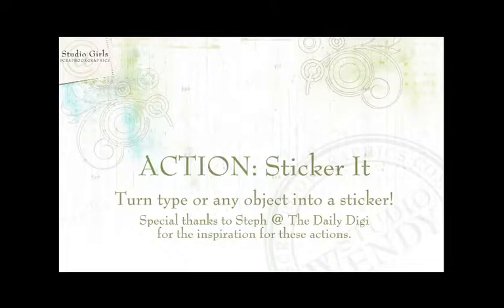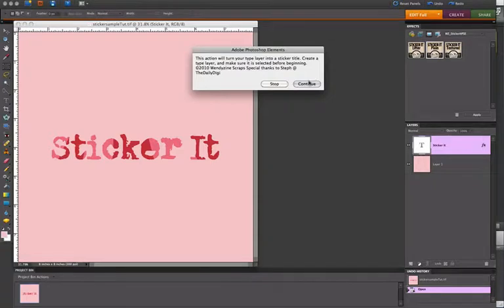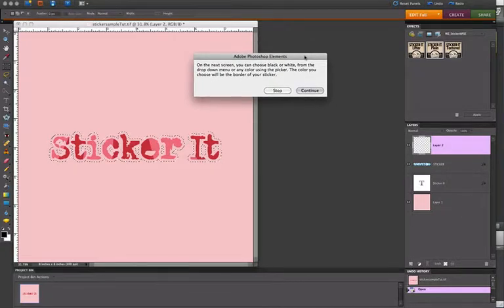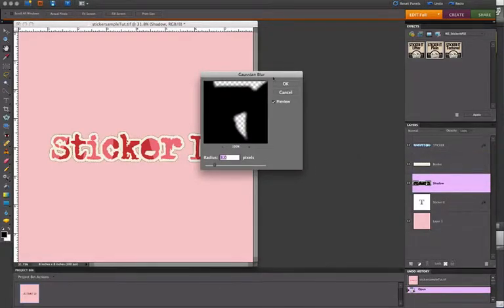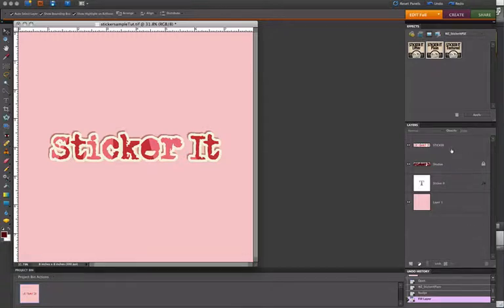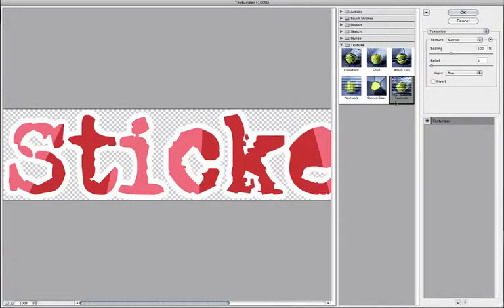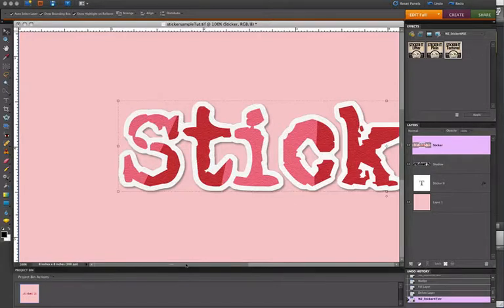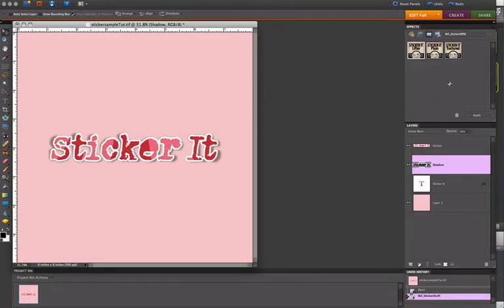Creating Stickers with Photoshop Elements Actions